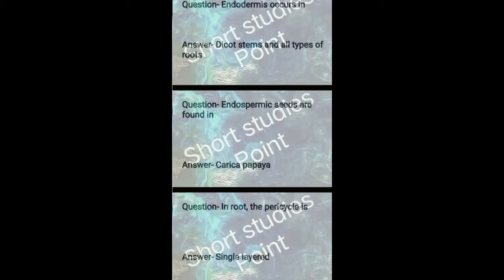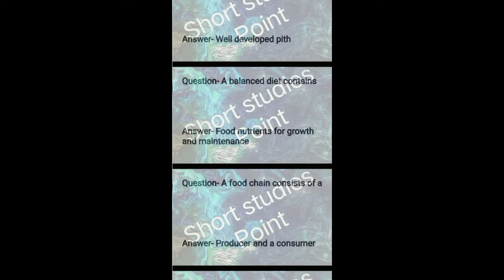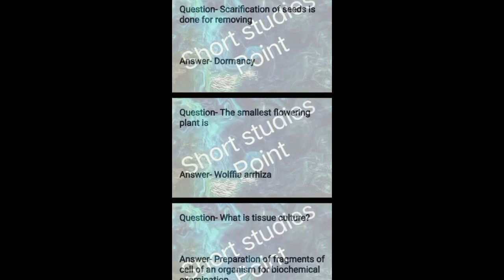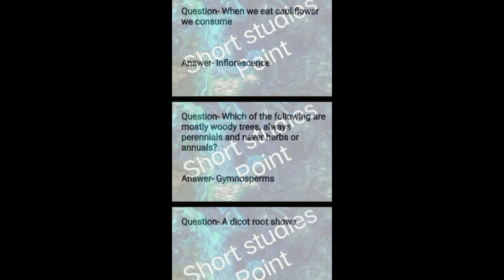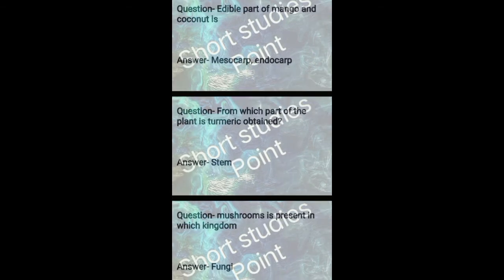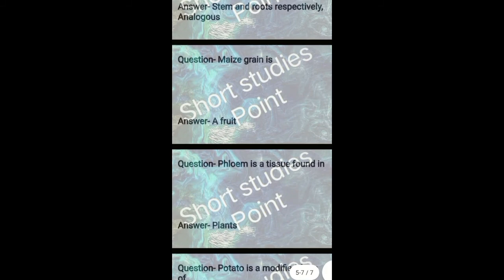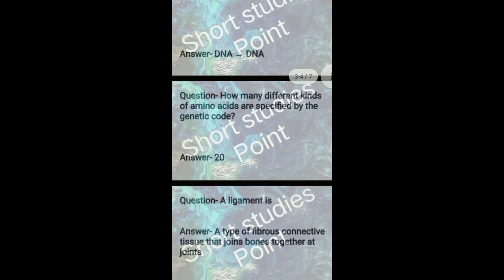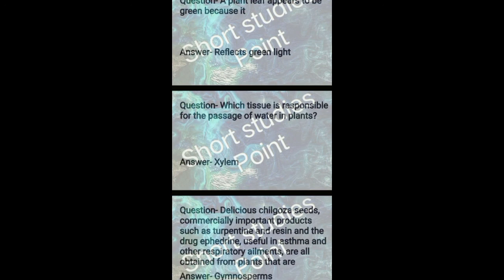11 Top 50 Biology MCQ | NCERT, Neet, JEE | जीव विज्ञान Short note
Short Studies Point is a branch of that organization.
Where We provide all types Short videos to related the study  Like Bio, Chem, Physics, Elect, Comp, Eng, Math etc.

Commonly we upload the Shorts videos to provide the content to the simple way to read write and learn for study.

We provide you a new fast and better way of Study.
Because we provide the content as a beginner to most advance level.

So please Support us For a different way of Study.

biology in hindi

jiv jagat biology class 11

biology in hindi class 11

biology class 11 chapter 1 in hindi

biology

class 11 biology chapter 1 hindi medium

biology in hindi class 12

hindi class 12 chapter 1

kaksha 11 biology

jiv vigyan 11th class

class 11 biology chapter 1 in hindi

11th biology 1st chapter

class 12 biology chapter 1 in hindi

biology class 12 chapter 2 in hindi

biology 12th class chapter 1

biology class 10 chapter 1 in hindi

biology class 12 chapter 1 in hindi

hindi class 10 chapter 1

hindi class 11 chapter 1

jiv vigyan 12th class

physics class 12 chapter 1 hindi medium

bio class 11 chapter 1

biology kaksha 11

biology class 12 chapter 3 hindi medium

class 11th biology chapter 1 in hindi

class 12 hindi chapter 1

hindi 12th class chapter 1

neet classes biology in hindi

neet hindi medium classes

Biology shorts

Part 01 Molecular Base of Inheritance (Introduction), 12th Biology

अध्याय-2 जीव जगत का वर्गीकरण (भाग 1) (कक्षा 11 जीवविज्ञान) | chapter 2

वंशागति तथा विविधता के सिद्धान्त|Class12 NCERT जीव विज्ञान| Hindi Medium

01 जीव जगत The living world || Chap 01 || Class 11th NEET|| VHC Biology Hindi

Part 01 Biological classification 11th Biology

जनन स्वास्थ्य Reproductive Health Chapter 04 Part 01 Class 12th NEET By VHC

CH 01 || The living world || Introduction || Class 11th Biology || Lec 01

अध्याय-5 पुष्पी पौधों की आकारिकी (भाग-1) (कक्षा 11 जीवविज्ञान)
Chapter-5 morphology of flowering plants

अध्याय-6 (Part 1) वशांगति का आण्विक सिद्धांत ,कक्षा 12 जीवविज्ञान (chapter 6 molecular basis of inheritance

अध्याय-3 पादप जगत (भाग 1) (कक्षा 11 जीवविज्ञान) | chapter 3
Lec 01 Mendal's Law, 12th Biology

अध्याय 5 वंशागति एवं विविधता के सिध्दान्त (भाग 10) Chap. 5 (Principles of inheritance and variation

01 जीवों में जनन Reprodution in Organisms | Chap 01| Biology Class 12th | NEET

Ch-6 | L-01 | Molecular Basis of Inheritance | Class 12th Biology | NEET | AIIMS

जीव जगत | Class 11 NCERT जीव विज्ञान | L1 | Hindi Medium

NEET questions analysis 2021

Best Book for Biology | NEET 2022/23 | Unacademy NEET

प्राणिजगत | Class 11 NCERT जीव विज्ञान Hindi Medium

अध्याय-2 part 1 जीवविज्ञान कक्षा 12, (chapter second biology class 12)

biology chapter 2 ki flow chart 🩺🩺🩺

कोशिका : जीवन की इकाई | NEET | Class 11 जीव विज्ञान |  Hindi Medium

अध्याय-4 (Part 1) जनन स्वास्थ्य ,कक्षा 12 जीवविज्ञान (chapter 4 Reproductive health)

12 Biology in Hindi | Class 12 Biology Chapter 5 | NCERT | Principle of inheritance and Variation

अध्याय-5 part 2 जीवविज्ञान कक्षा 12, (chapter five biology class 12)

Part 01 Morphology of Flowering Plants, (Introduction), 11th Biology

Part 06 Human Reproduction (Fertilization and embryogenesis) 12th Biology

CH 03 || Human Reproduction || Introduction || Class 12th Biology

Class 12 Biology Chapter 3 | Human Reproduction | Male Reproductive System | Structure Of Sperm

प्राणिजगत | Class 11 NCERT जीव विज्ञान |

अध्याय-8 कोशिका संरचना एवं कार्य (भाग 1) (कक्षा 11 जीवविज्ञान) | chapter 8 cell structure